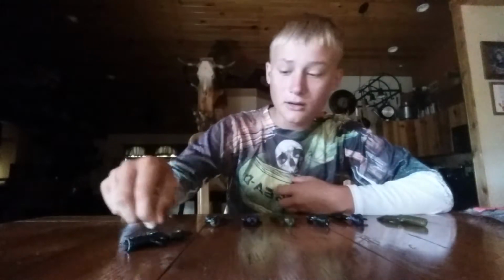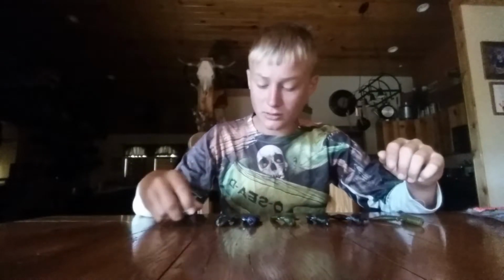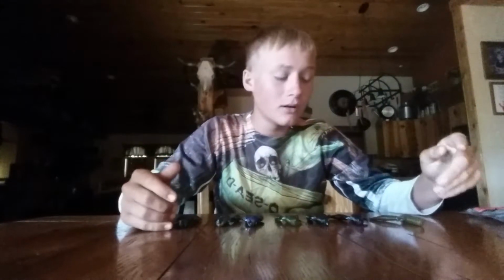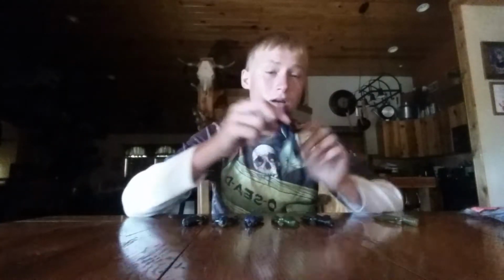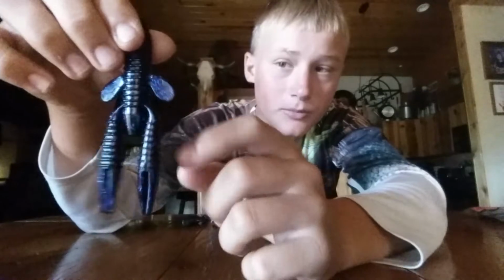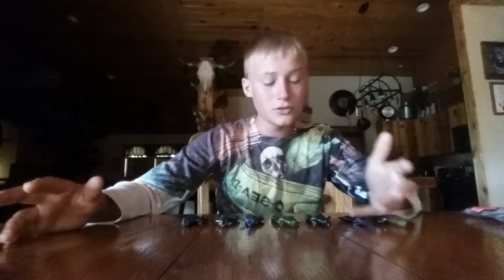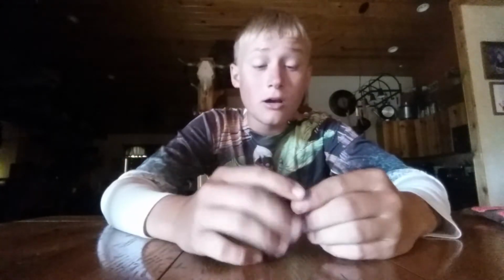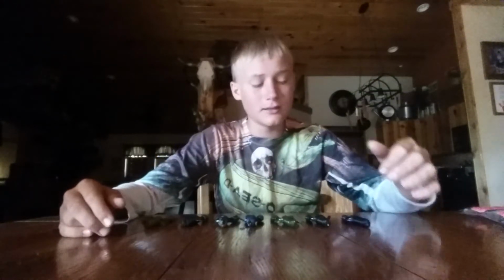Bass Assassins HPC Lure Review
Today ill introduce you to the HPC by bass assasin lures! Ill go over colors, applications and rigging techniques. Ill aslo talk a little on how i fished it and how it works!